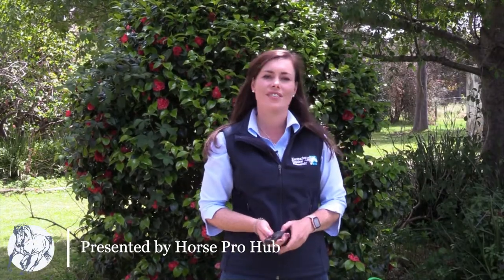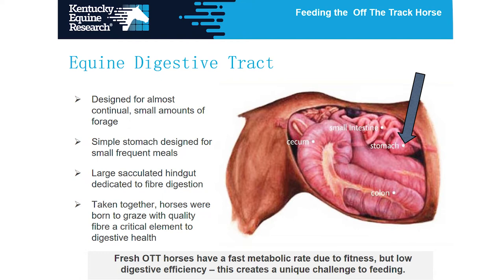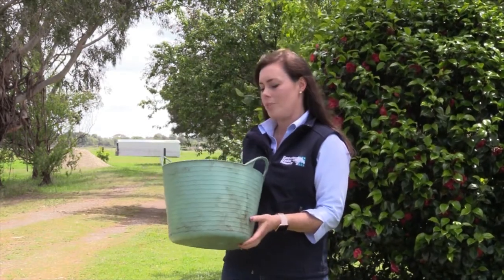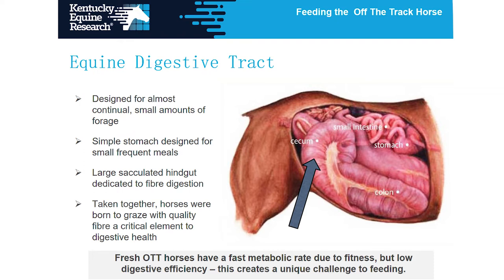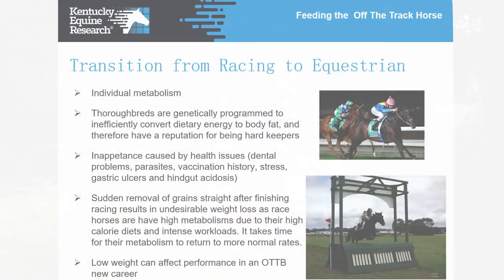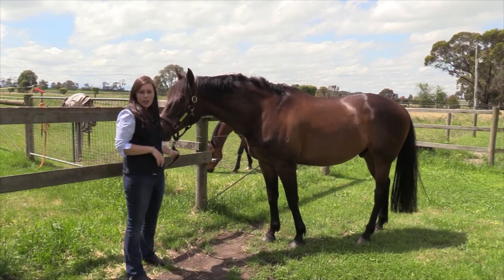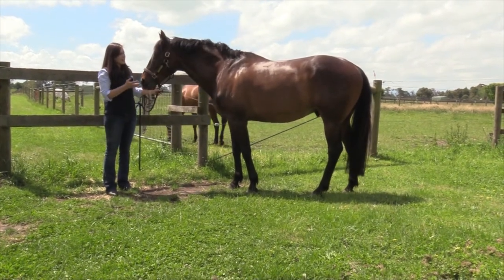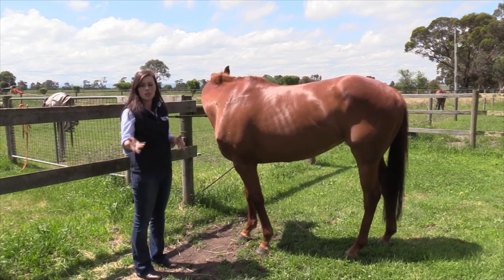Feeding your Off The Track Thoroughbred - Rebecca Ham - Part 1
Do you have an OTTB? Do you ask yourself if you are feeding too much or not enough for your horses workload? Are you able to check your horses body condition score?
Here to guide us through Part 1 of nutrition for your OTTB is Rebecca Ham from Kentucky Equine Research.